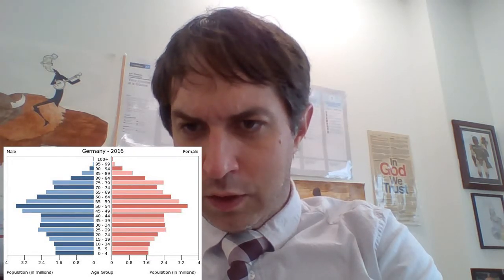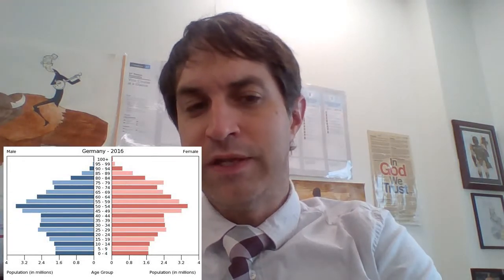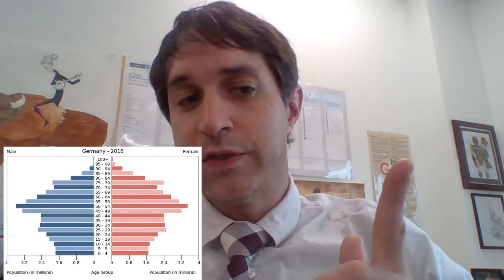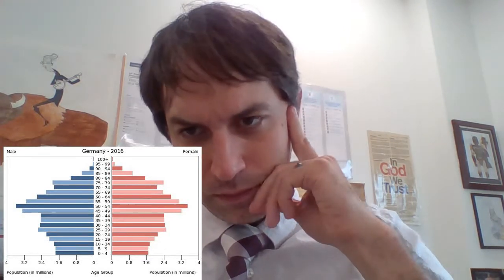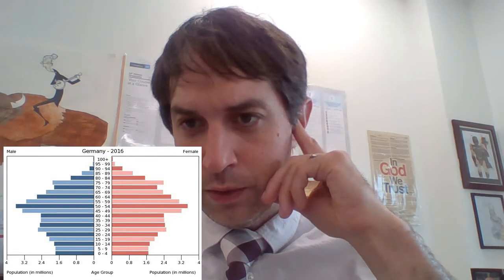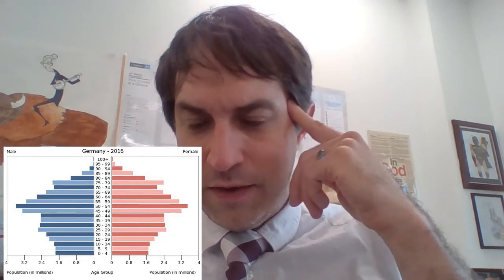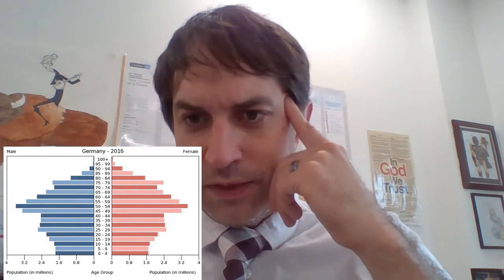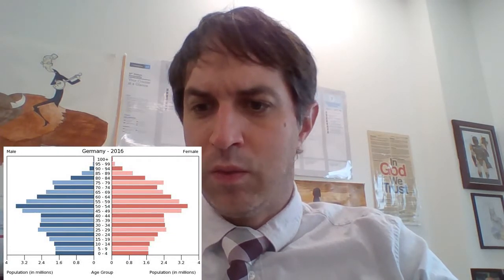Pop Pyramids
A brief introduction to population pyramids for AP Human Geography